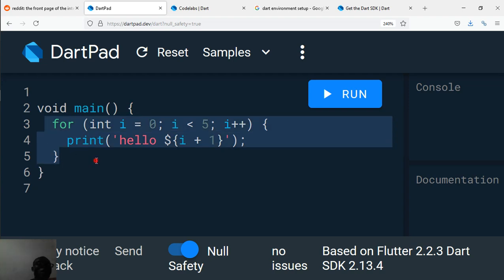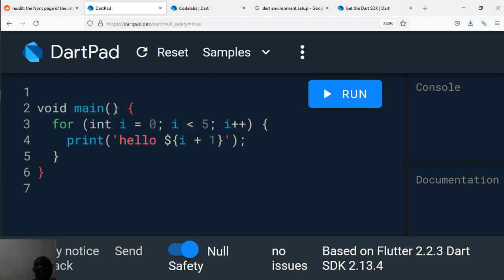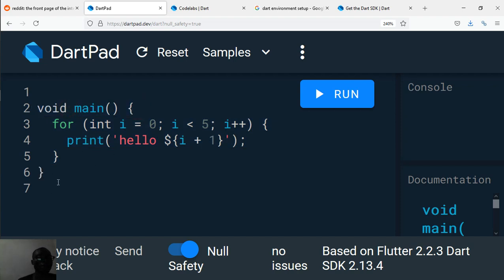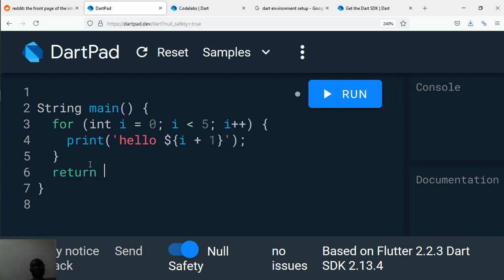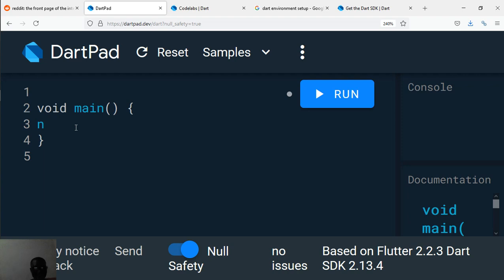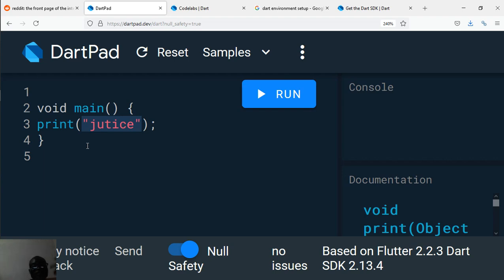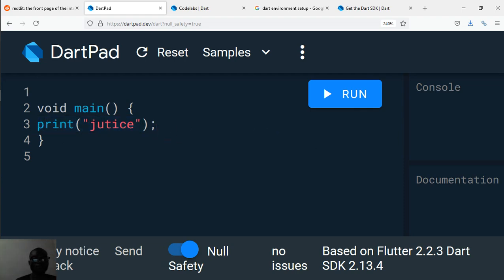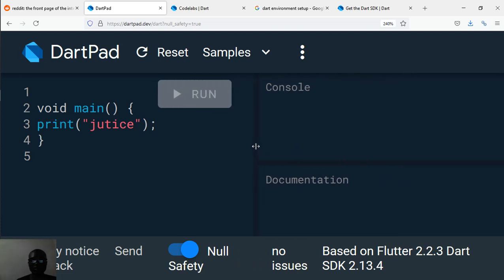Dart Programming - Environment set up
In this dart tutorials we will learn how to setup environment local or explore how to use the dartpad.dev online environment.This is all based on the flutter tutorials but we need to cover dart first before we finally channel our focus to it.